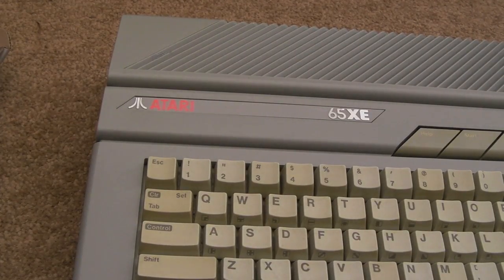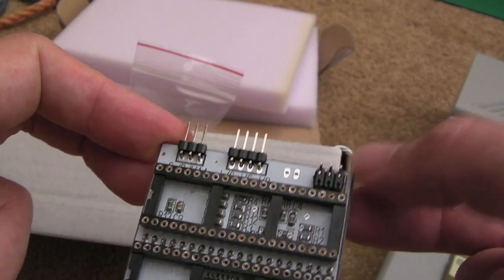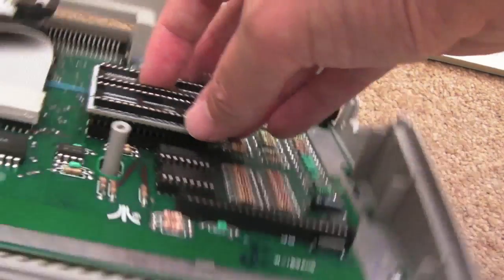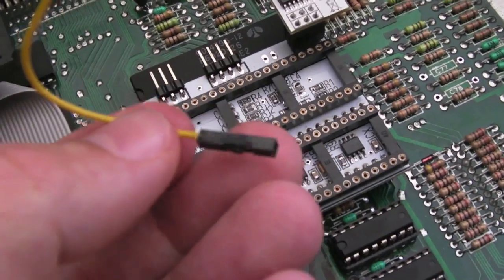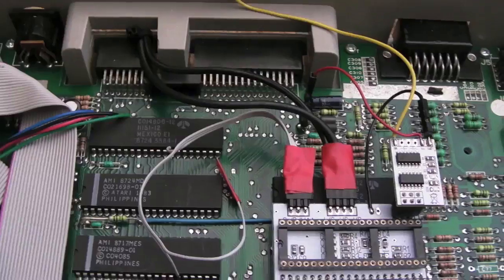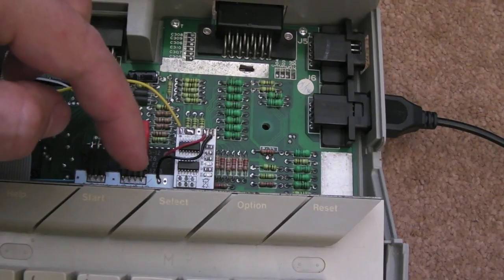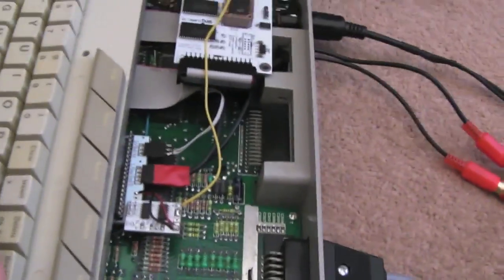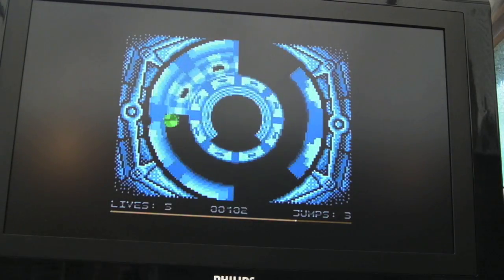Atari 65XE (130XE) - Stereo Pokey Upgrade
A short video covering installation of a stereo pokey upgrade to my Atari 65XE.  I purchased this from Lotharek.